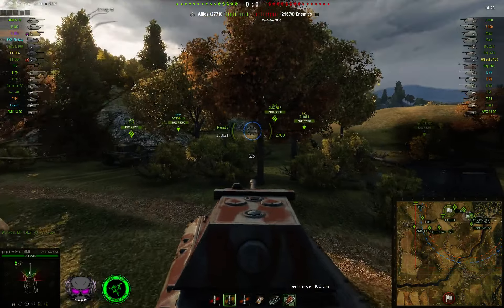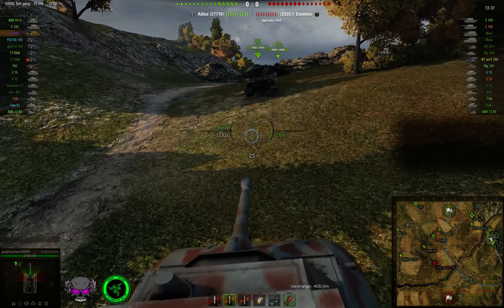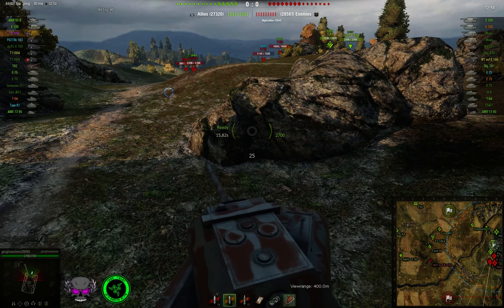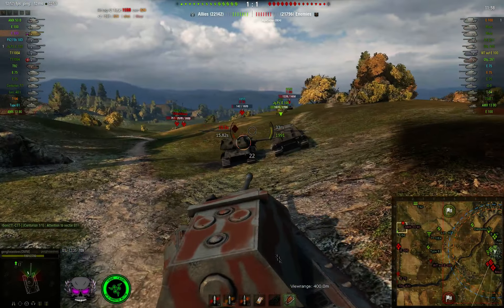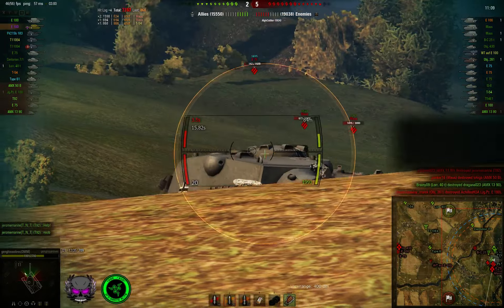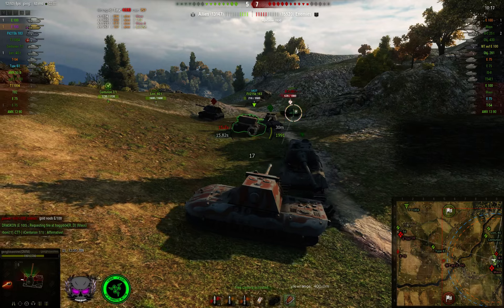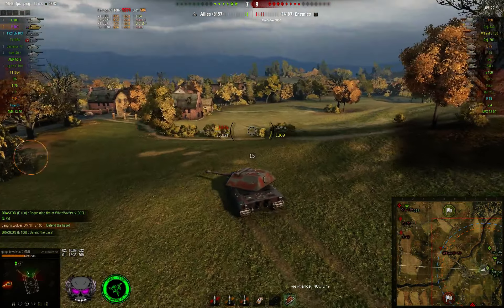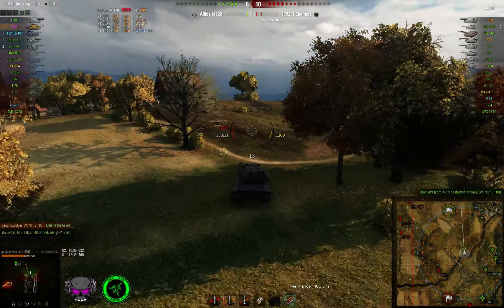WOT: Damaged gun E100=Carry Ehundy ?!?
Hey guys, some rather awesome action and RNG in this one, hope you enjoy it!